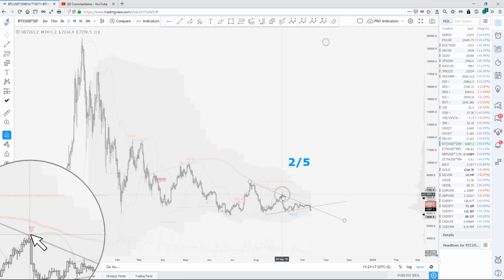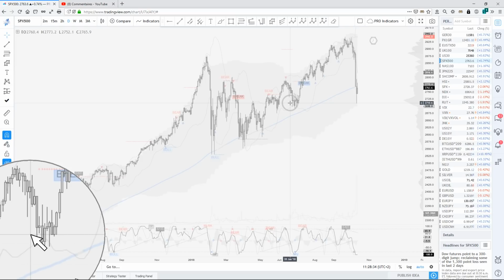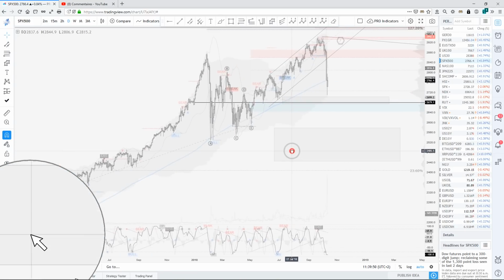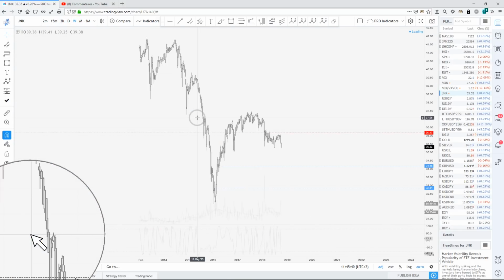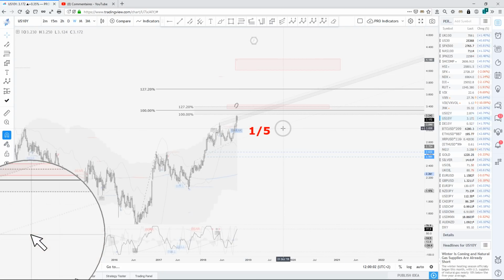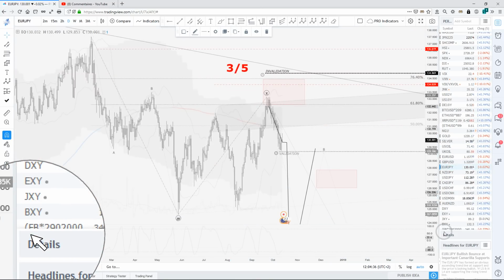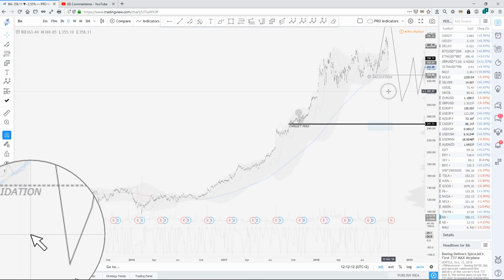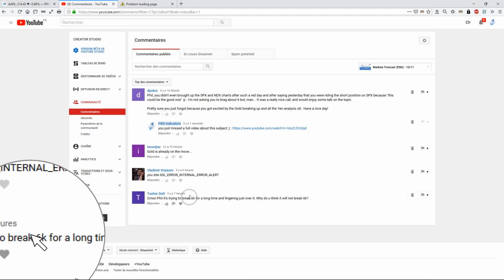Markets Forecast (ENG) - 10/12 + educational content